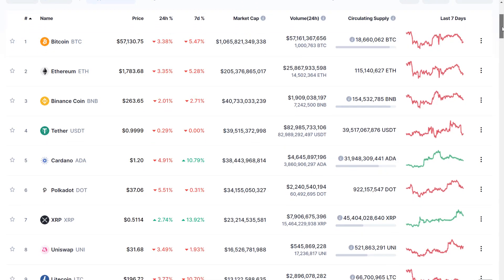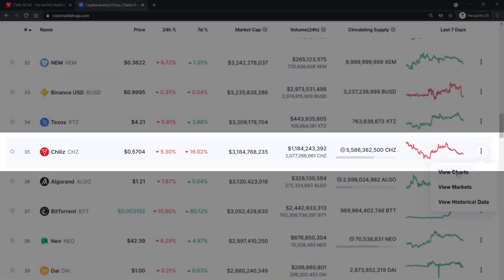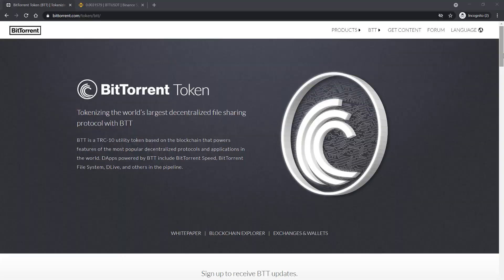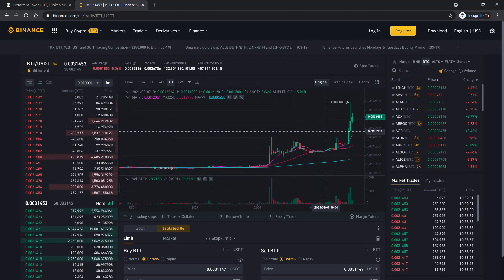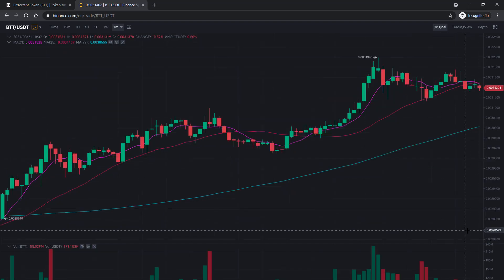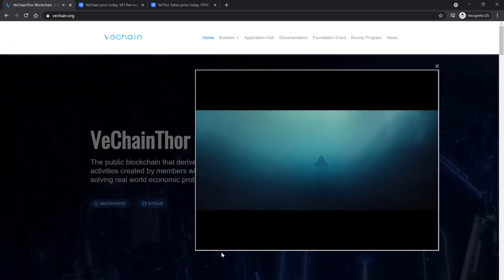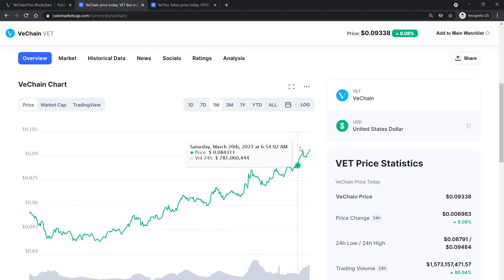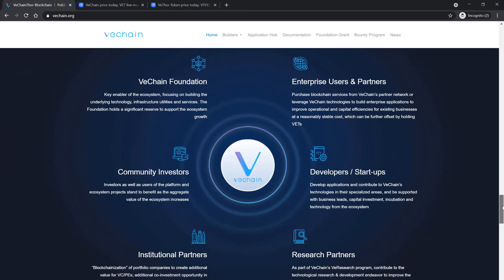TOP 3 CRYPTO TO INVEST IN 2021 🔝📒🚀🚀🚀🚀🚀🚀🔝📒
A cryptocurrency (or “crypto”) is a digital currency that can be used to buy goods and services, but uses an online ledger with strong cryptography to secure online transactions. Much of the interest in these unregulated currencies is to trade for profit, with speculators at times driving prices skyward.

🔥 Time Stamps 🔥

00:00 Introduction
01:14 Crypto #3
03:47 Crypto #3
07:00 Crypto #3

💖 Please support my efforts 💖

📒 Get your own Hardware Wallet - Ledger Nano S 📒

📒 Get FREE Stock at Robinhood 📒

Everything Spoken Are All Speculation ⚠️